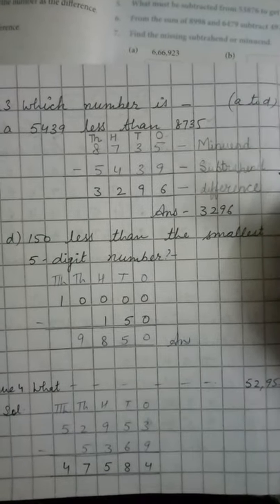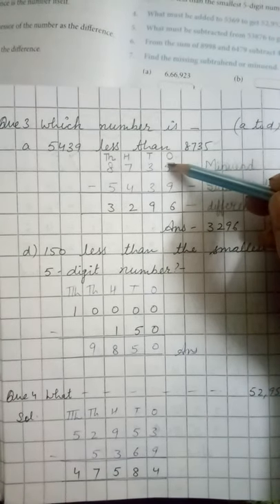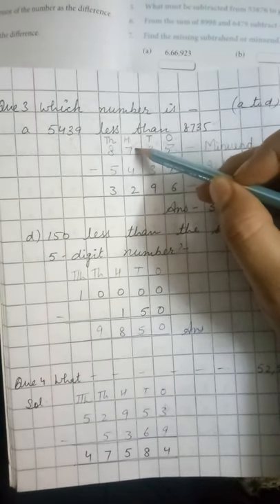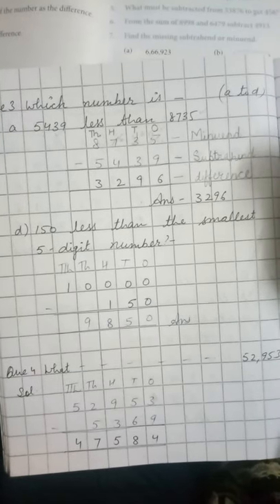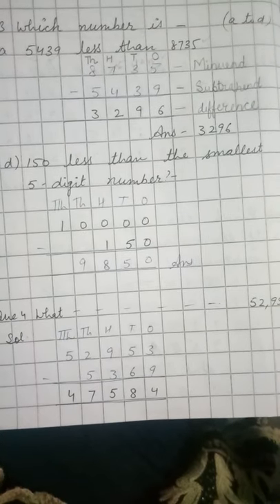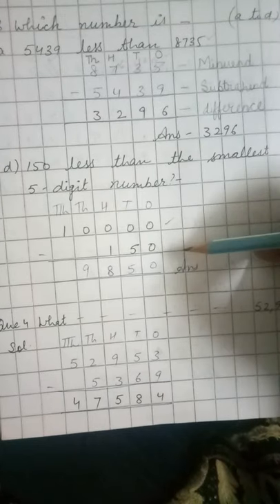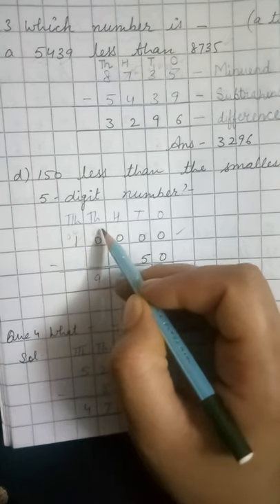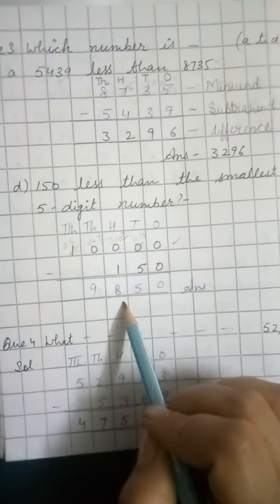L-3 Addition and Subtraction